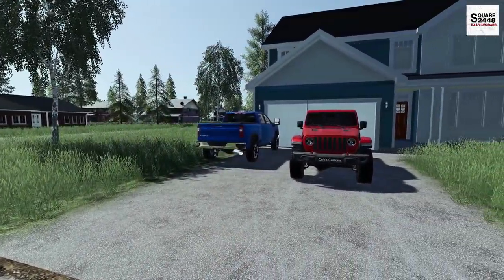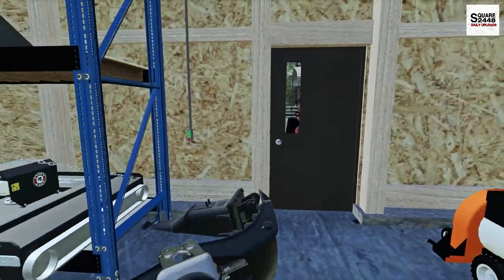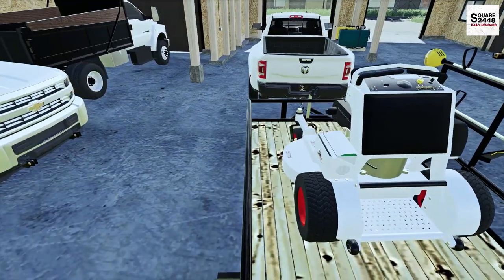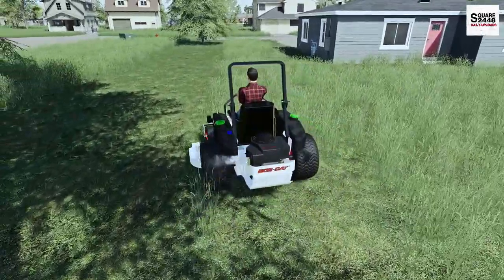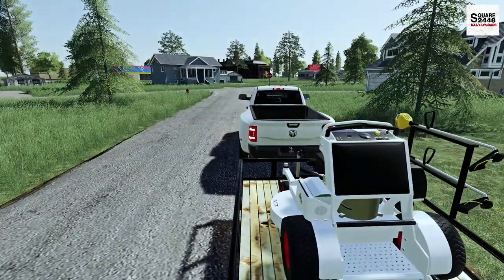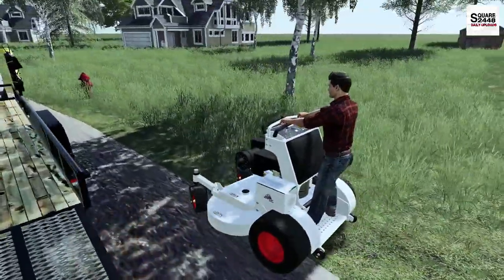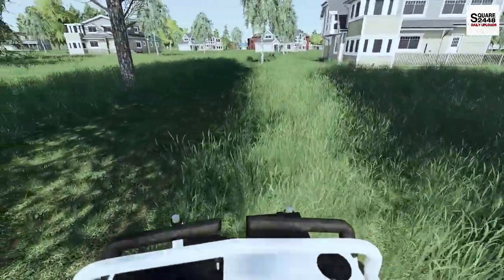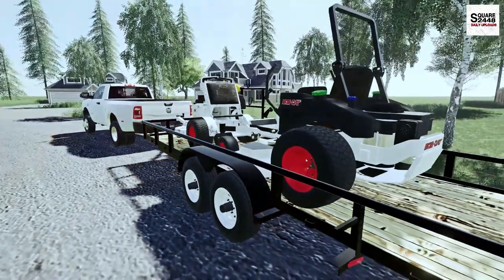Mowing Grass With NEW Bobcat Mowers! | Demos! | 2020 Ram 3500 & Jeep | Landscaping | FS19